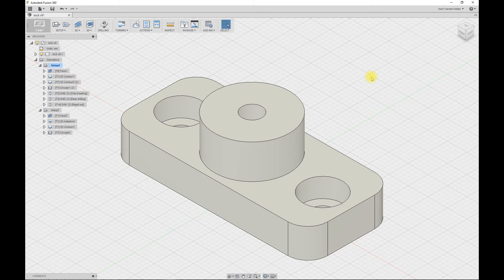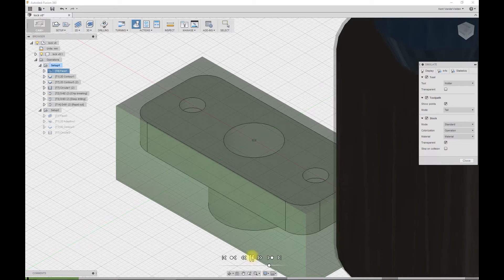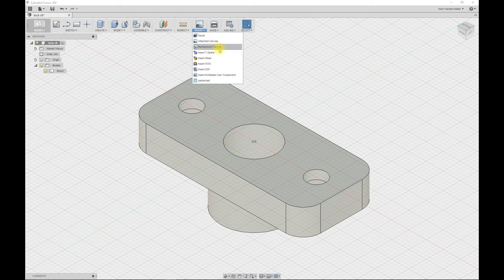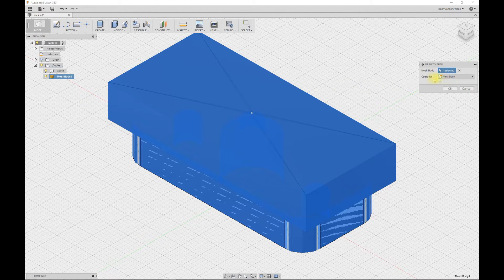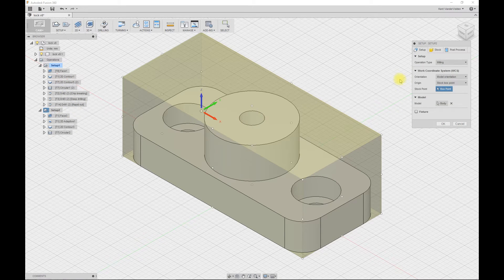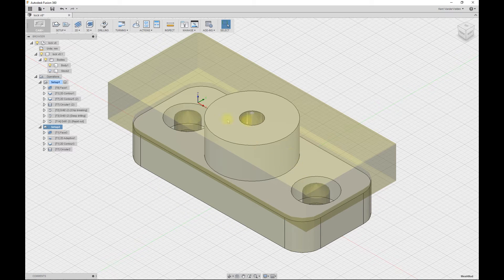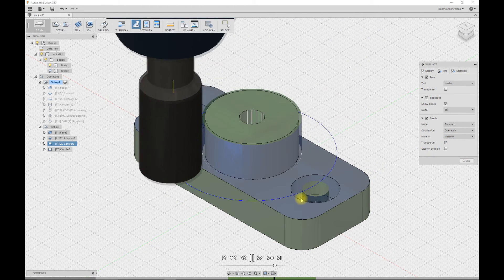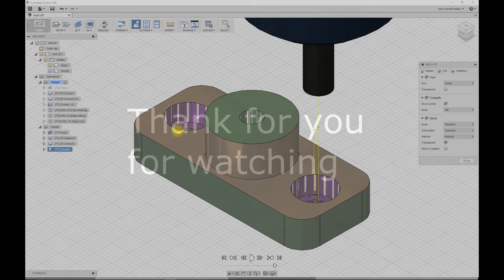Fusion360 How to create stock from simulation and STL files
How to create Autodesk Fusion 360 stock from simulation and STL files. Incorporate the operations of one CAM setup into the next by exporting the simulation as an STL file and then loading the STL as a Fusion 360 body.